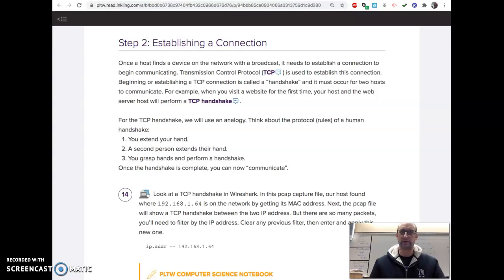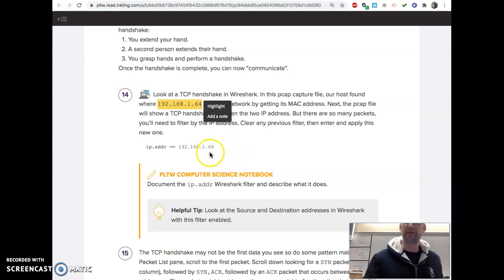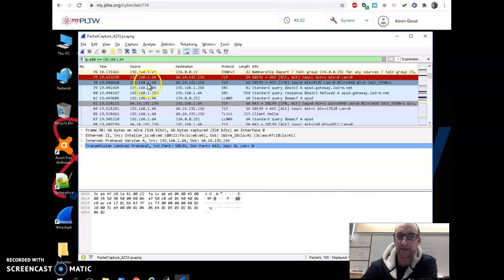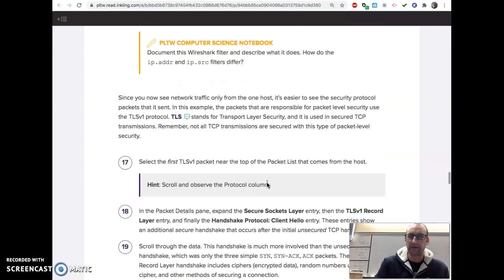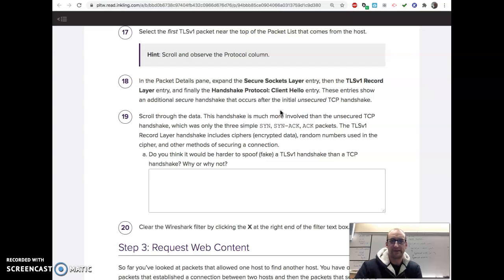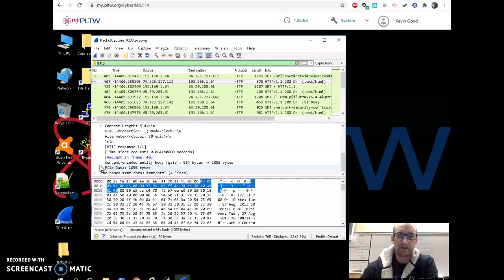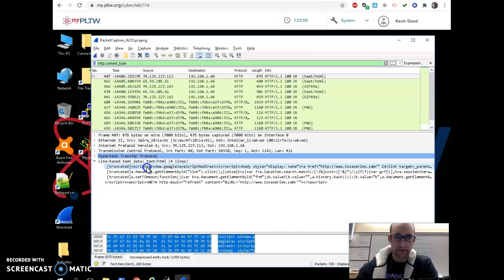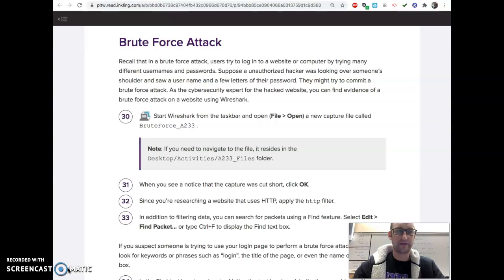Cyber PLTW 2.3.3 day 2 help video